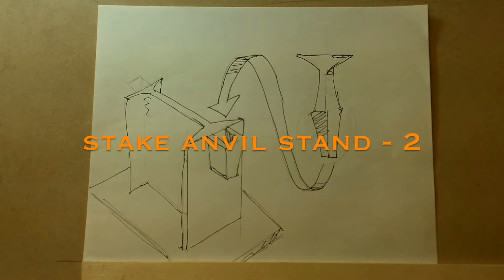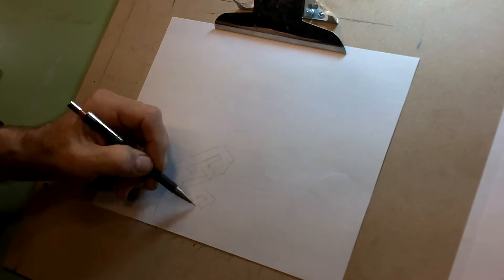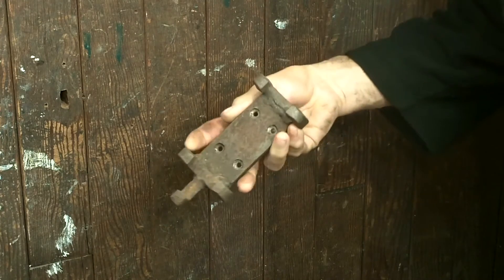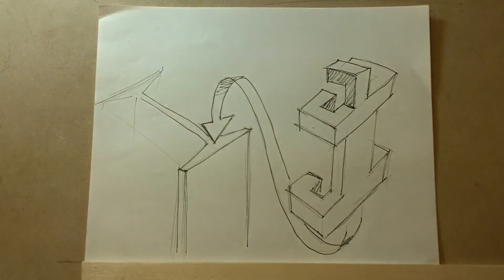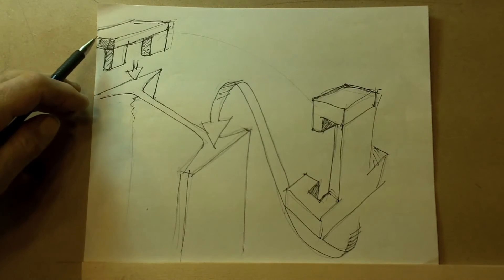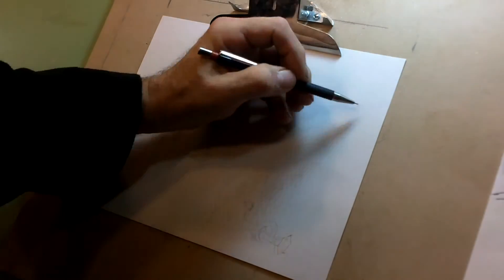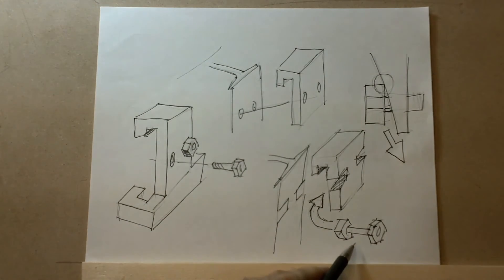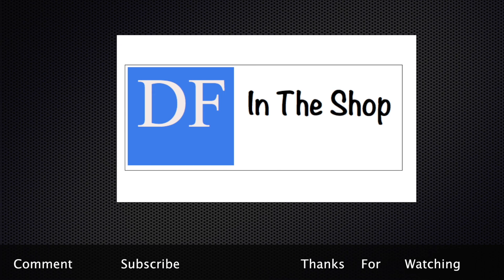Blacksmithing Project - Stake Anvil Stand 2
Part 2
 This is a standardized tool mounting system that I am designing to use on mobile or fixed workstation brackets.  It will allow me to move and install  any tool or fixture at any workstation that I have set up.